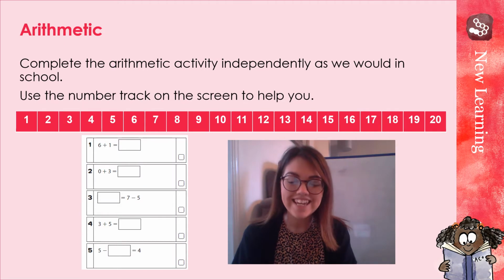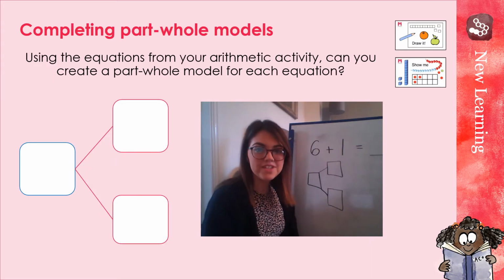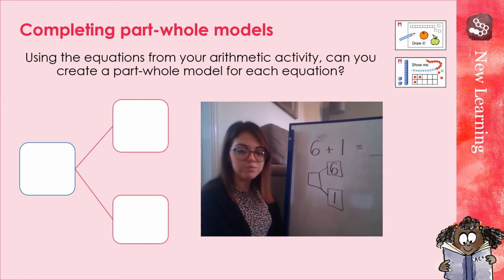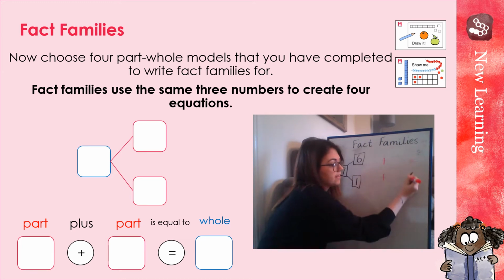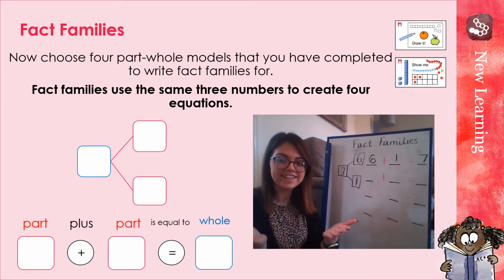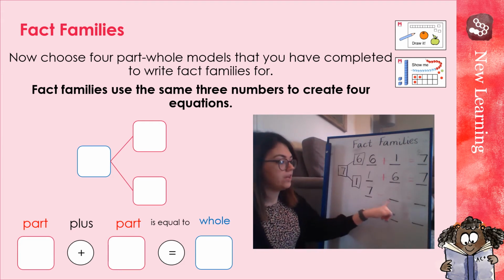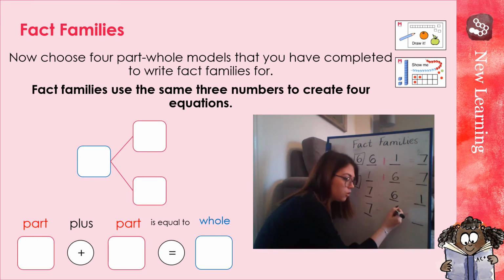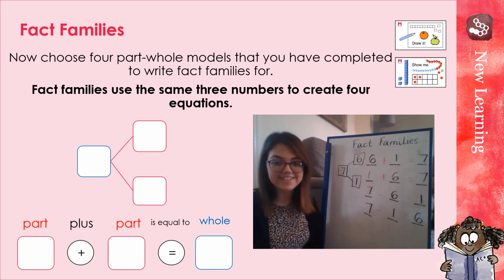Year 1 Maths Friday 8th January 2021